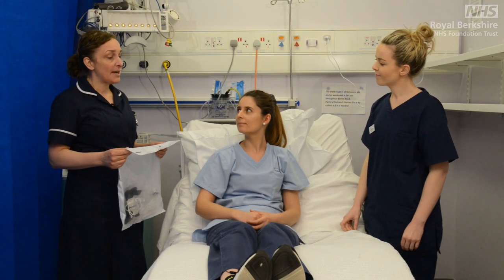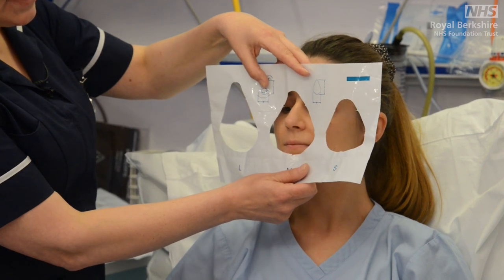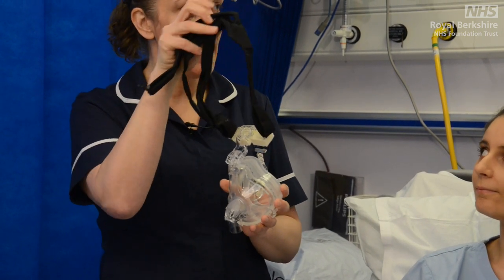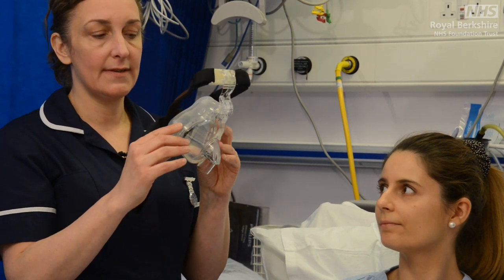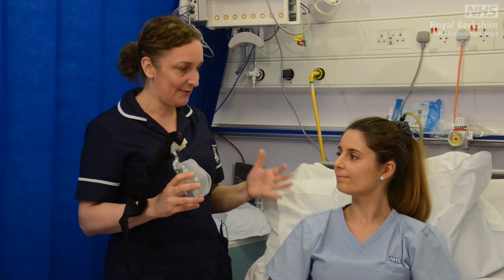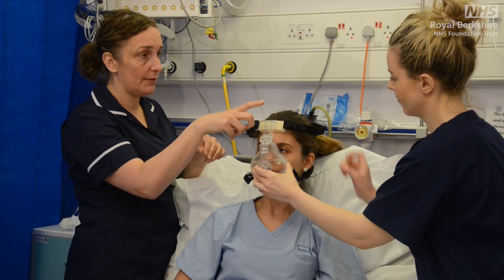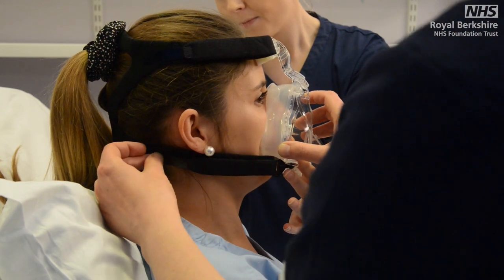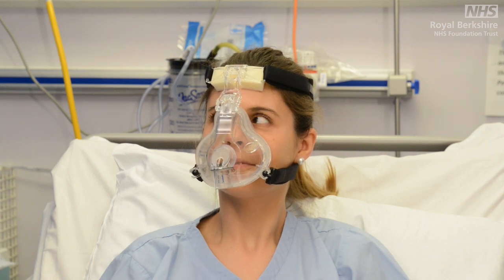NIV - Mask Fitting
Non Invasive Ventilation - Mask Fitting